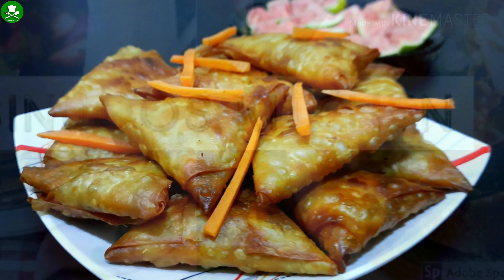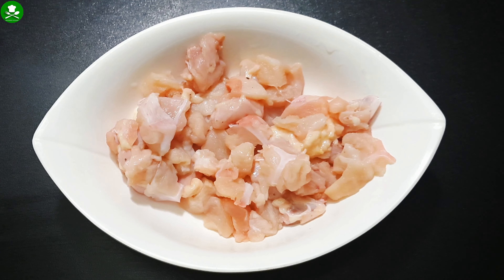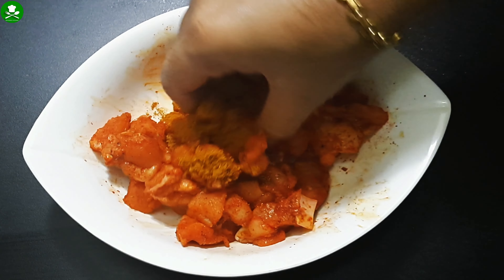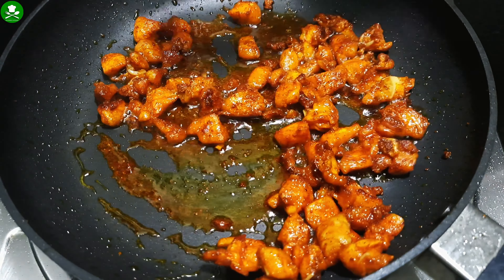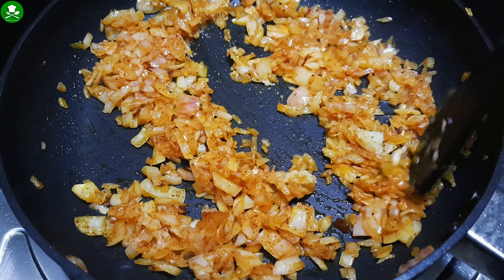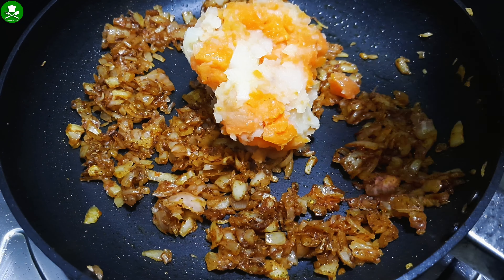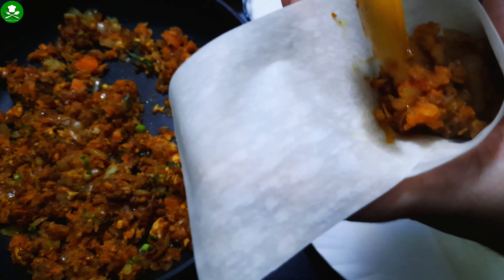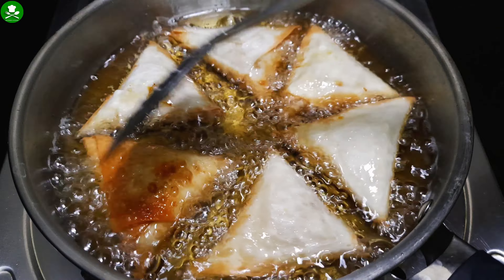Ifthar SP "സമൂസ"ക്ക് ഒരു കിടുക്കാച്ചി മസാലക്കൂട്ട്😋👌/sinoos kitchen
Ifthar SP "സമൂസ"ക്ക് ഒരു കിടുക്കാച്ചി മസാലക്കൂട്ട്

sinoos kitchen

samosa recipe

ifthar recipe

simple recipe

snacks recipe

chicken recipe

chicken samosa